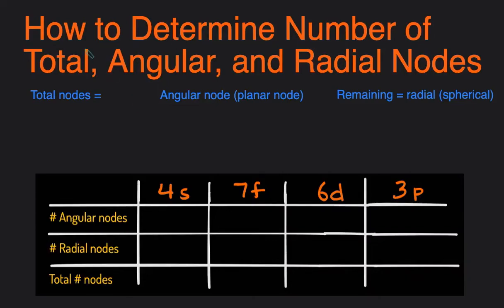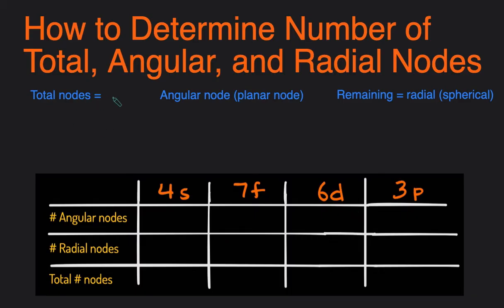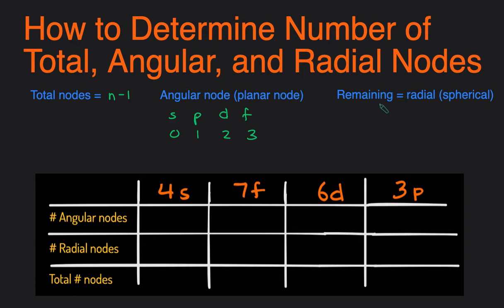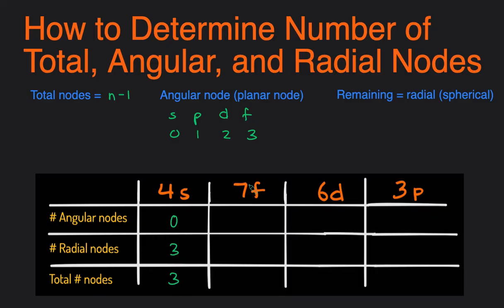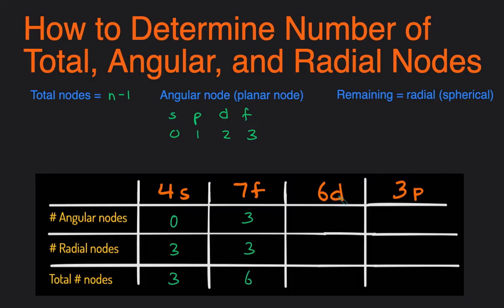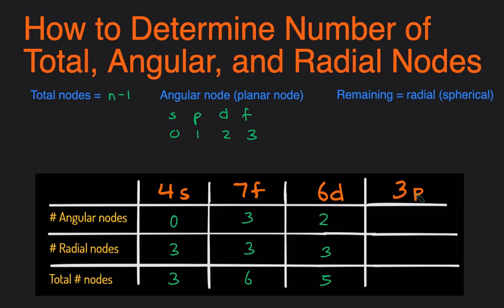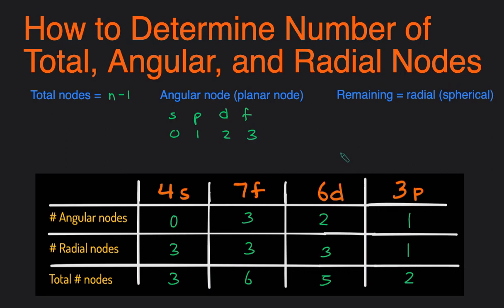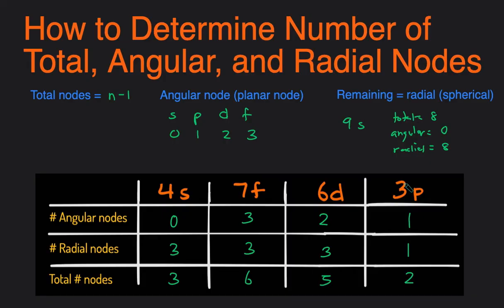How to Determine Number of Angular Nodes, Radial Nodes, and Total Nodes of Orbitals Examples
In this video,  we'll go over how to determine the total number of nodes, the number of radial nodes or spherical nodes, and the number of angular or planar nodes of orbitals